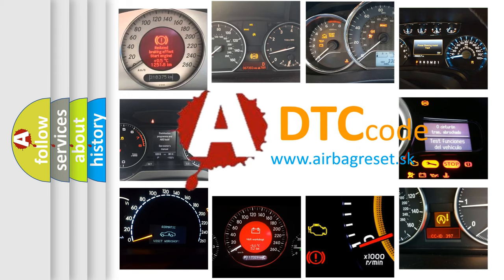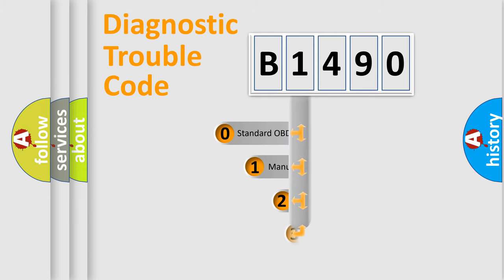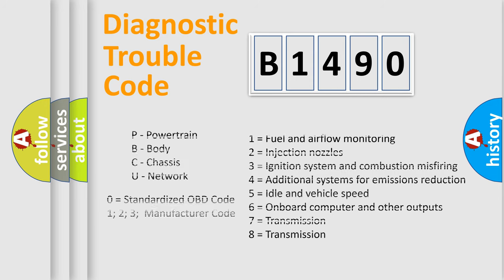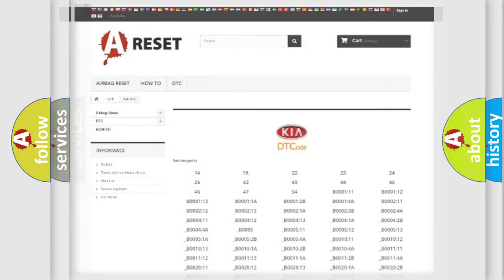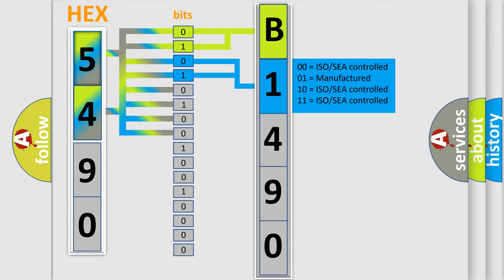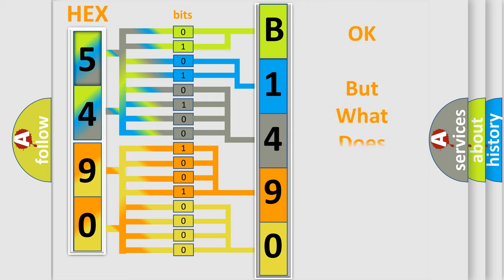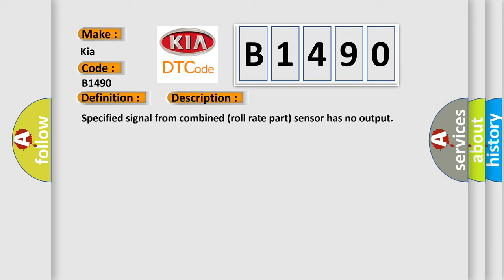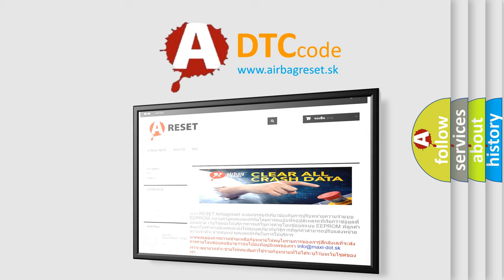DTC KIA B1490 Short Explanation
Contents:
0:21 Basic DTC analysis according to OBD2 protocol standard.
1:48 Insight into programming
2:58 A diagnostically understandable description of the Diagnostic Trouble Code
3:05 Basic error definition

Make:
Kia
Code:
B1490
Definition:
Combined Sensor System
Description:
Specified signal from combined (roll rate part) sensor has no output
Cause:
 Combined sensor malfunction DSC or RSC HU or CM malfunction Poor connection at connectors (female terminal) SAS control module malfunction